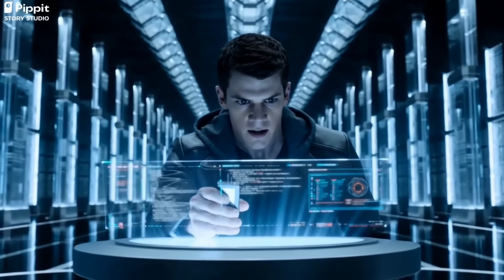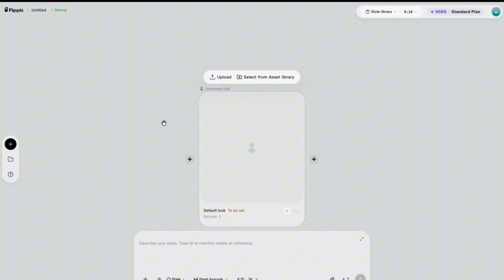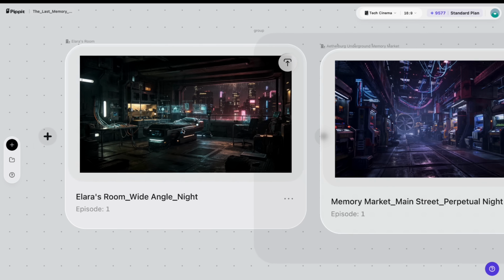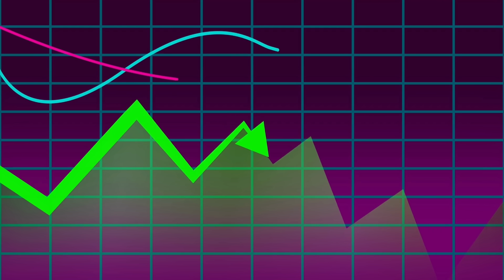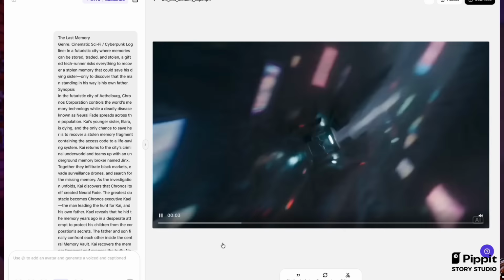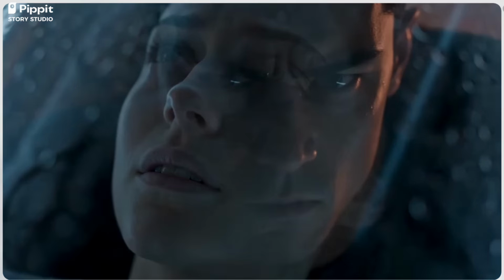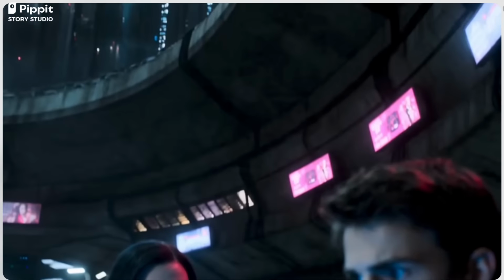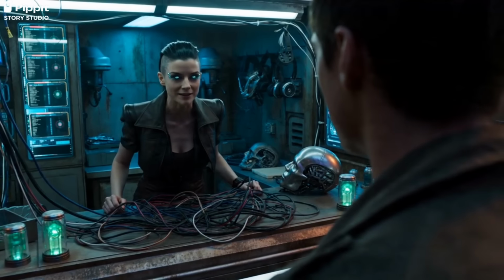AI Video Generator: Pippit + Seedance 2.5 for AI Drama Creation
Create AI dramas with Pippit AI Video Generator + Seedance 2.5 →

Pippit AI Video Generator together with Seedance 2.5 makes it easy to create cinematic AI drama projects with consistent characters, structured story workflows, and high-quality AI video generation.

What if one creator could build an entire cinematic AI drama without a production team?

In this video, I test Pippit Story Studio together with Seedance 2.5 to see whether one workflow can handle every stage of AI storytelling—from script writing and story structure to consistent characters, cinematic scenes, and the final AI-generated episode.

Instead of creating disconnected AI clips, Pippit Story Studio organizes the entire creative process inside one workspace. I build a complete sci-fi AI drama, create recurring characters, design environments, maintain character consistency across scenes, and generate a finished cinematic story using Seedance 2.5.

In this video you'll see:

✅ AI video generator workflow from script to finished episode
✅ Character consistency across every scene
✅ Story Canvas and production pipeline
✅ AI drama creation workflow
✅ Seedance 2.5 generation quality
✅ Cinematic AI storytelling
✅ How solo creators can build scalable AI story channels

Whether you're creating AI dramas, AI short films, anime stories, comic channels, or cinematic YouTube content, this workflow demonstrates how AI can simplify production while keeping your stories visually consistent from beginning to end.

If you're interested in AI filmmaking, AI storytelling, or building a faceless content channel, this is one of the most practical workflows available today.

Create AI Stories with Pippit

00:00 AI Storytelling with Pippit
00:34 The Biggest Problem with AI Stories
01:31 Pippit Story Studio Workflow
02:04 Seedance 2.5 Overview
02:38 Building "The Last Memory"
03:34 Cinematic AI Story Demo
04:23 Character Consistency Workflow
04:54 Final Thoughts